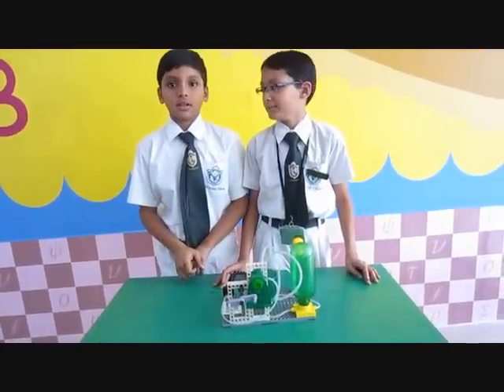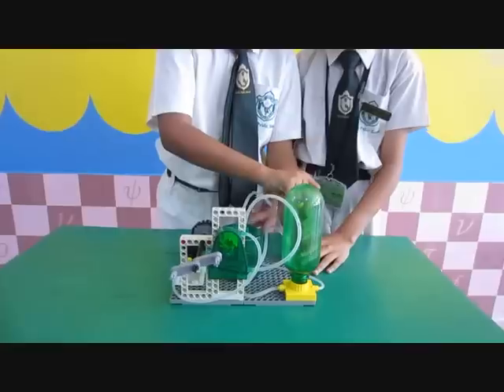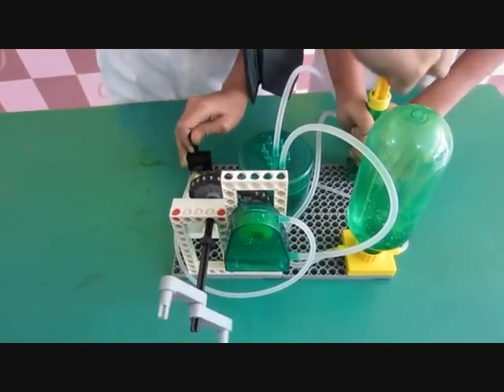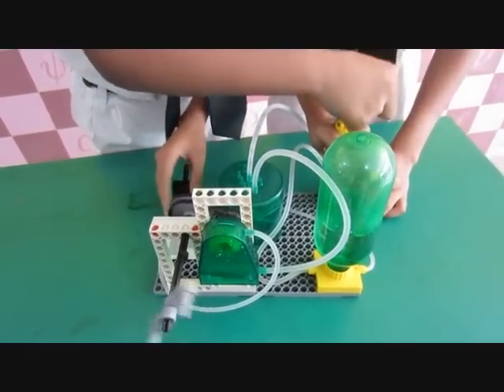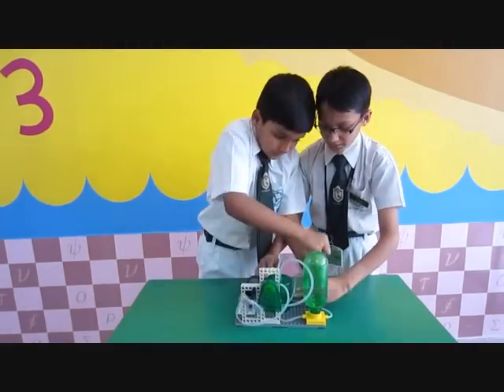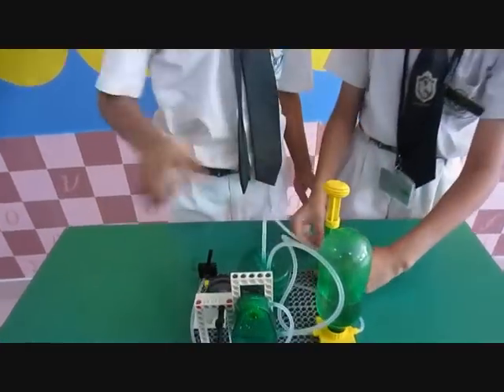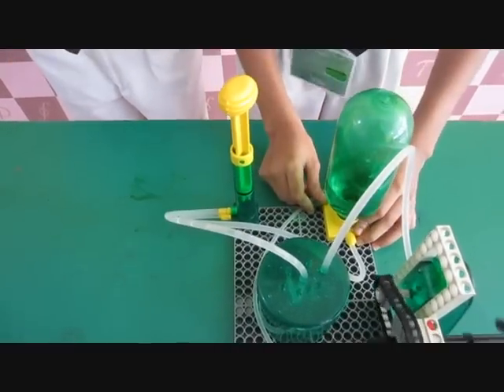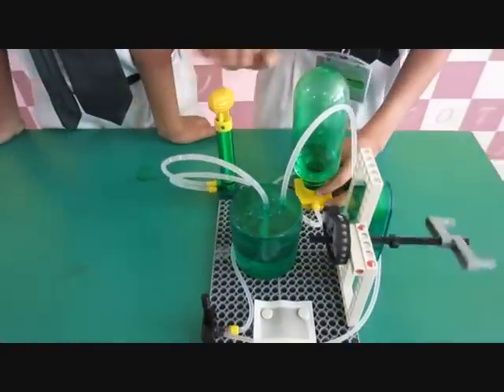DPS Bangalore South, 2012-2013, Science Demos - class 5D, Pulkit & Srivaas